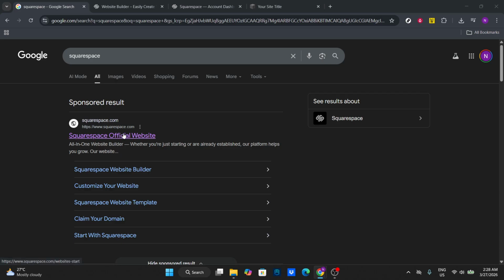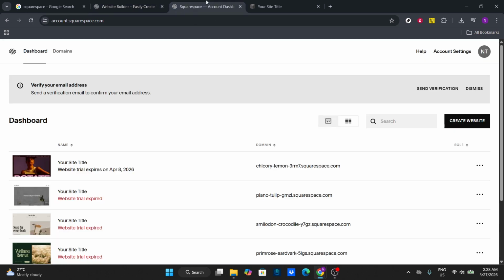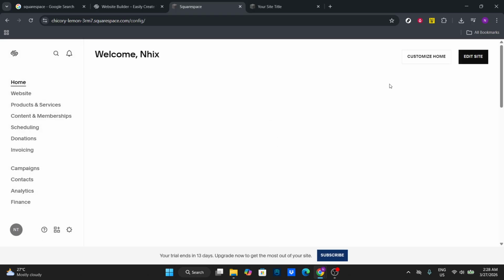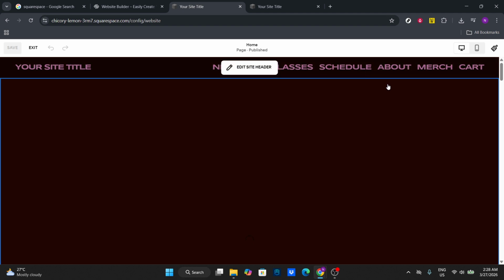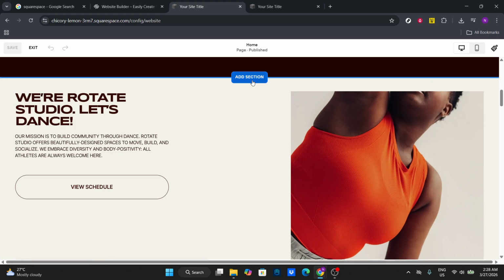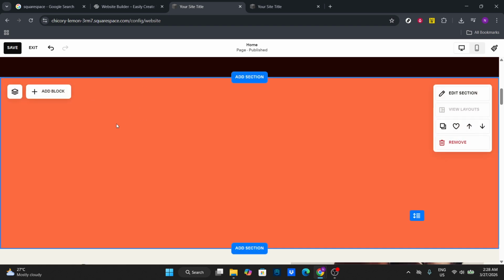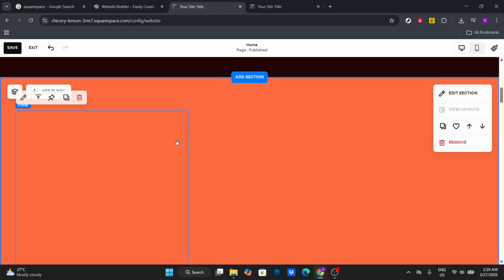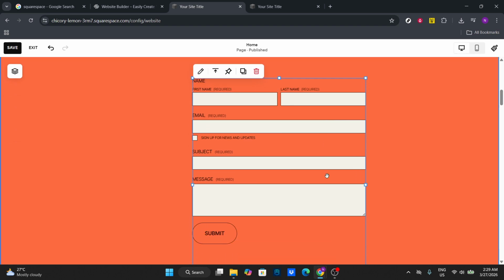How To Build a Mailing List Squarespace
Build and grow a mailing list on Squarespace using built-in forms, Blocks, and integrations with email providers.
What you’ll learn:
Adding a newsletter block or form and connecting to Email Campaigns
Using integrations (Mailchimp, Zapier) and double opt-in best practices
Designing signup CTAs and placing them for maximum conversions